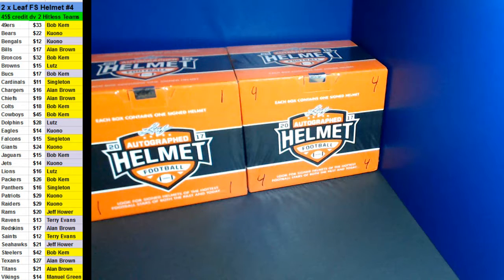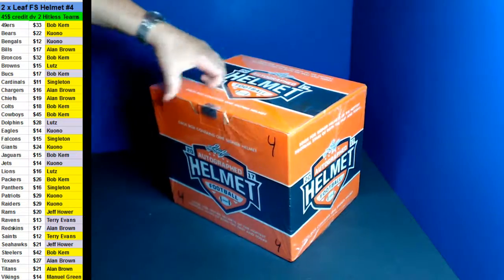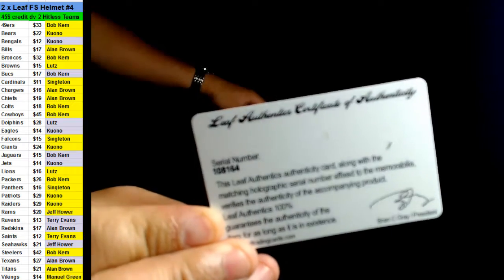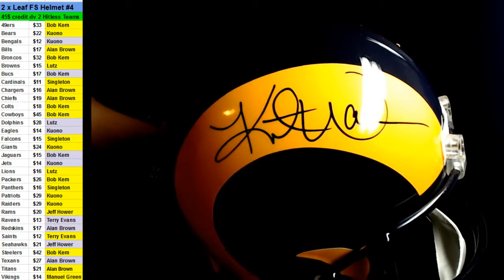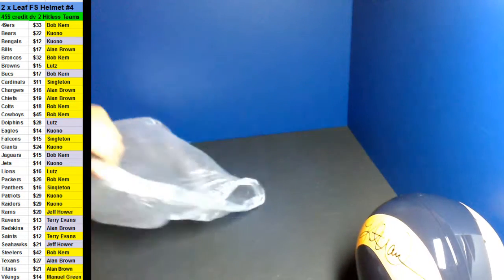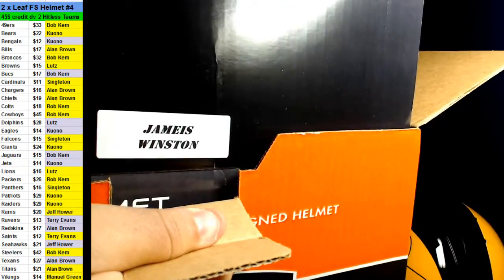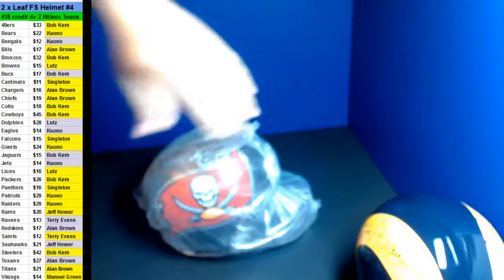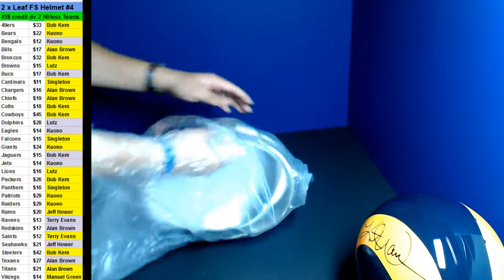11/18/2017 Room Break #4 Dual Leaf Full Size Helmet